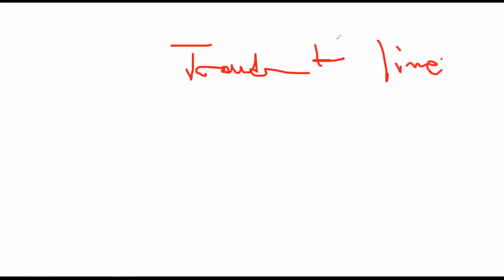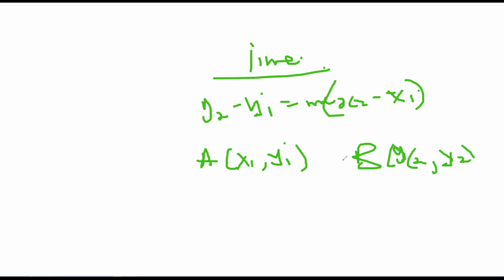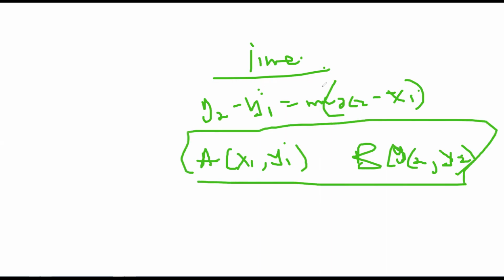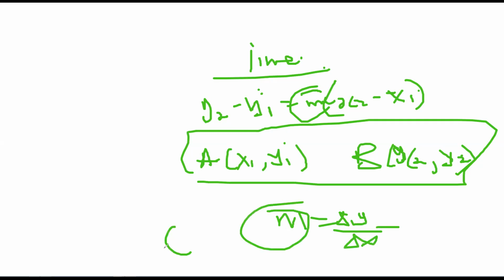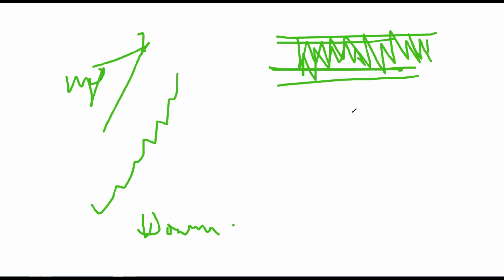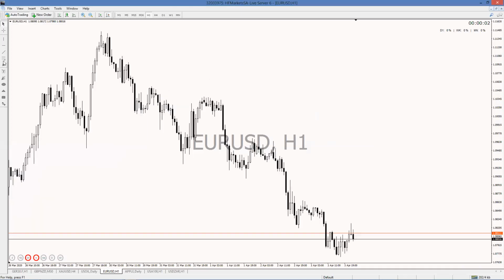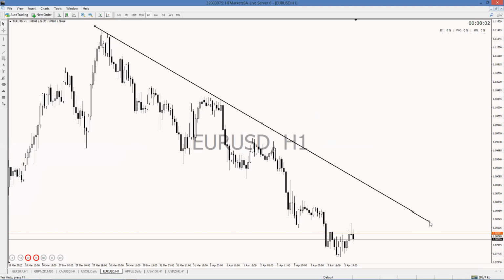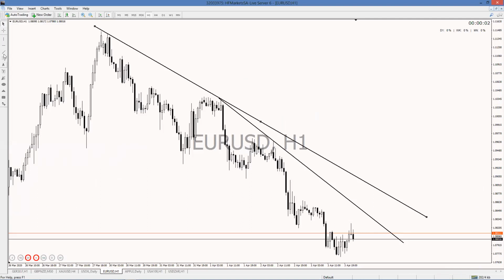Nas100 trendlines 2024 | NASDAQ trendline strategy |NASDAQ100 trading strategy | Nas100 Secrets 2024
Here is the correct way of drawing trend lines. A lot of people fails to draw trend lines. In order for you to define your trend line you need to have a healthy upward or downward move.

You can use trend lines to trade any markets including NASDAQ of volatility 75 index . I will soon share a simple NASDAQ trend line strategy that you can use ,let me know if you're interested in that. Most  NASDAQ trading strategy uses trend lines  for both break out or trend traders.

The Correct way of drawing trend lines simply uses the equation of a straight line. You can scalp NASDAQ using trend lines as well .Nas100 Secrets 2024

Register for FREE online course

Recommended Brokers---

Nas100 trendlines 2024